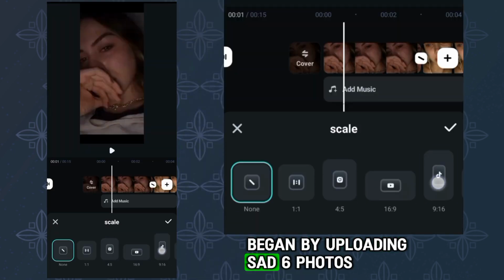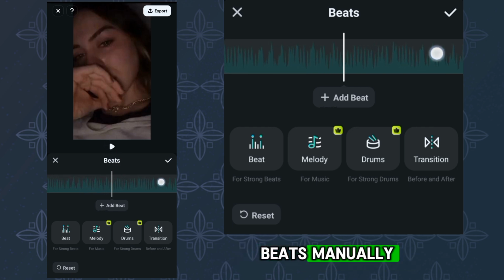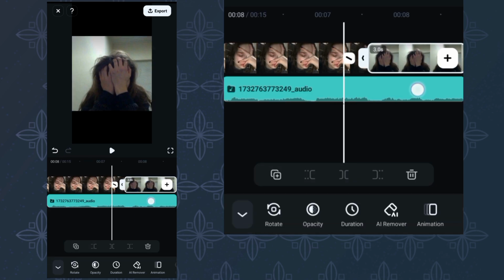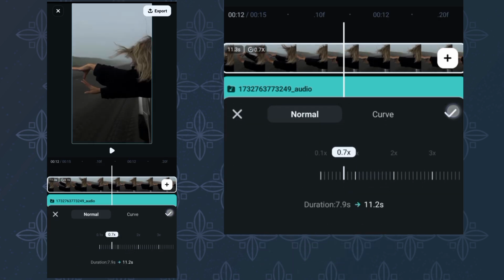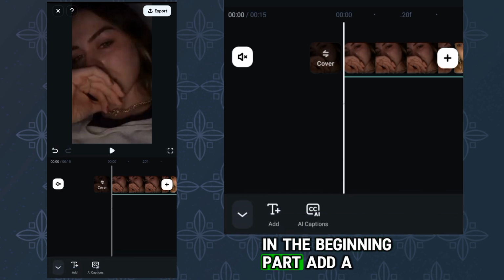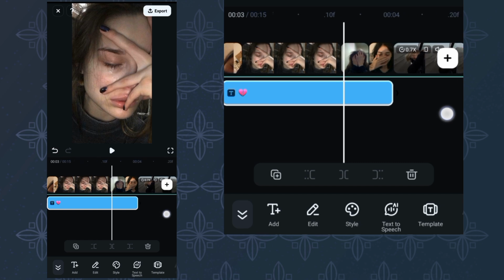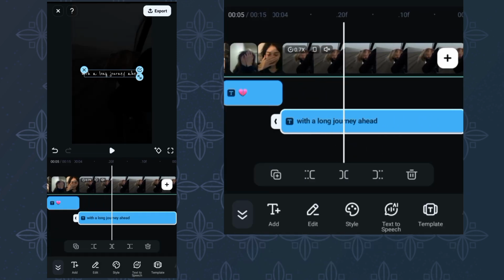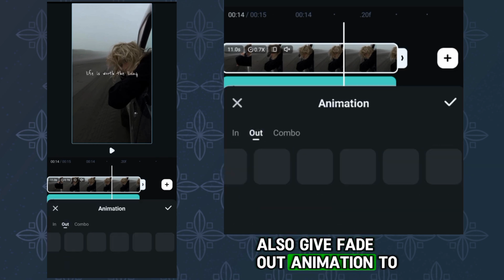Filmora Mobile : Creative social media posts Edit Tutorial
Filmora Mobile! Whether you’re editing for Instagram, YouTube, vlogs, or reels, this tutorial covers everything—from adding smooth transitions to using trendy filters and music for a polished, aesthetic look.

In This Video:
How to apply filters & color grading
Add smooth transitions & text overlays
Tips for creating aesthetic lifestyle videos

lifestyle edit, Filmora Mobile tutorial, aesthetic video editing, vlog editing, mobile video editor, Instagram reel editing, lifestyle content creation
Click on this link to grab your chance of getting pro features free